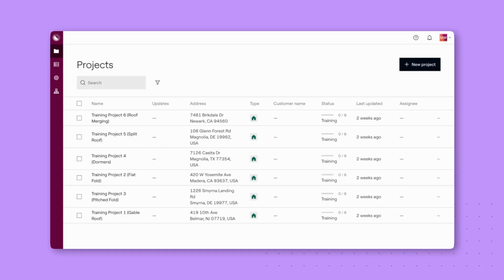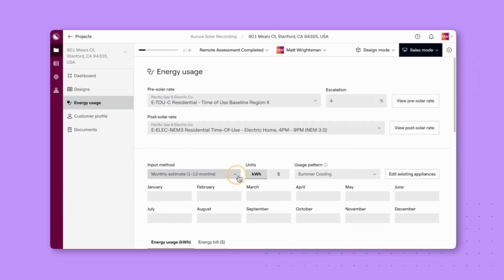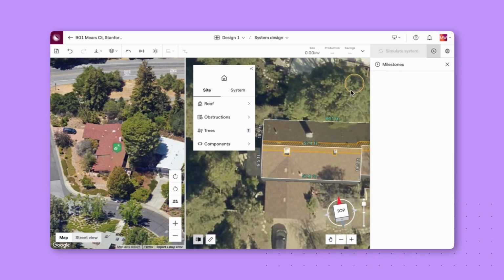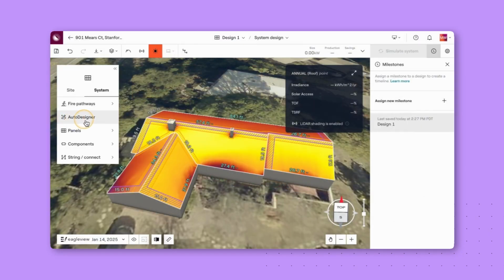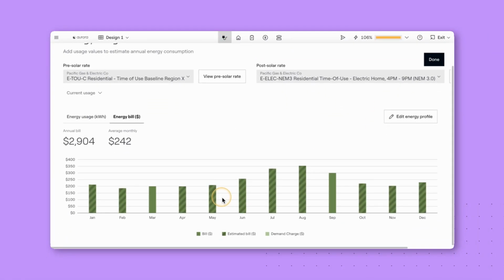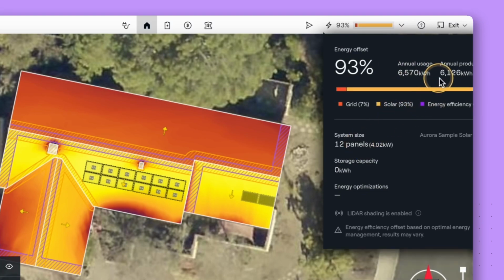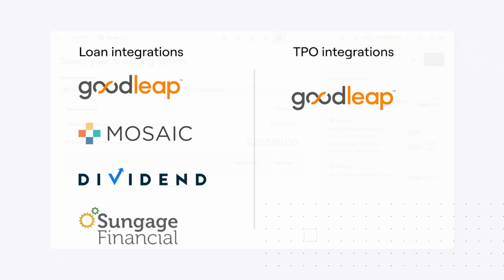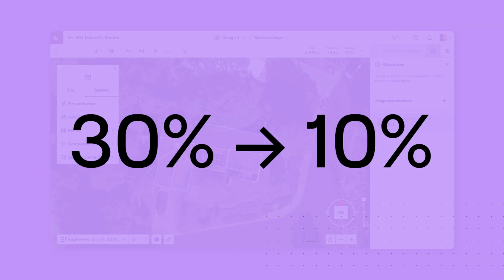Aurora Residential Basic and Premium Plans Demo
Watch this demo to learn how Aurora’s residential solar sales and design platform delivers reliable efficiency gains that inspire trust and confidence from lead to permit.

This demo is focused on the features in our Basic and Premium plans.
To learn more about the different plans Aurora offers and get started with a Basic or Premium plan, please visit our pricing
If you would like to see a demo of Enterprise plan features, please visit this page on our